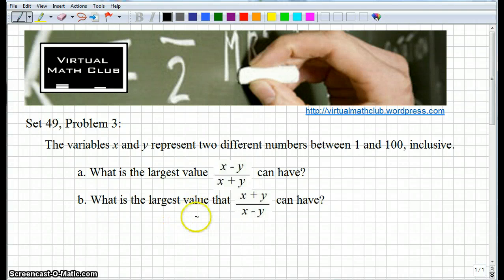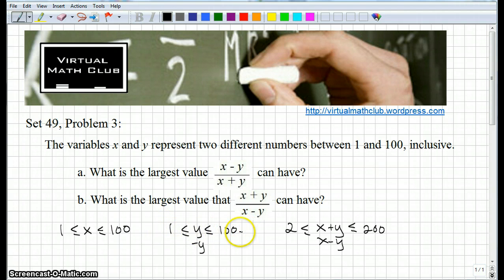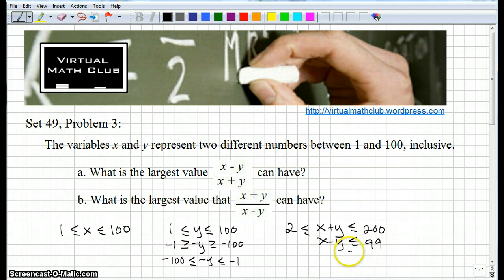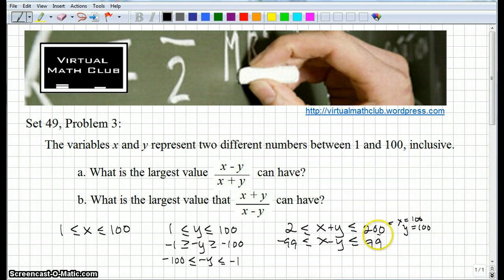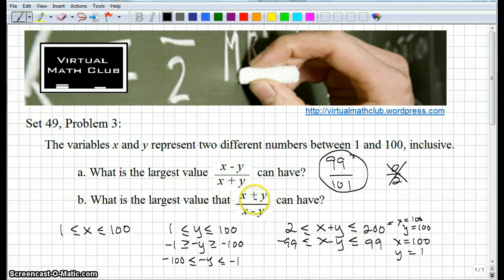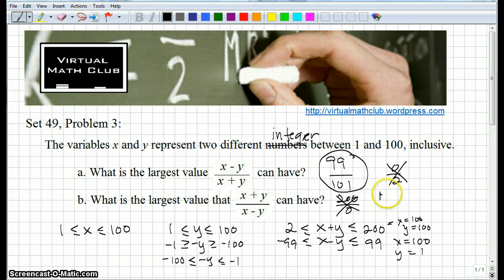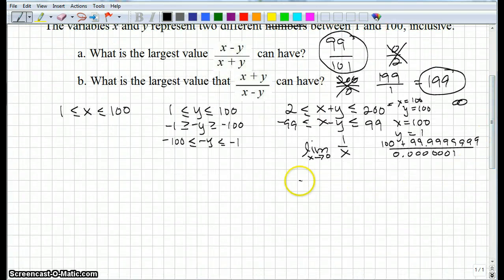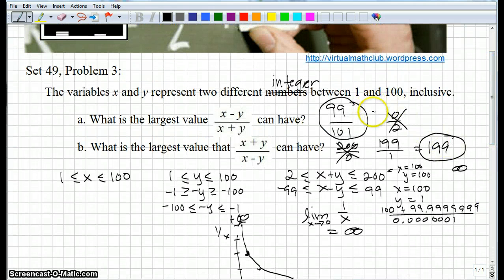Set 49 Problem 3